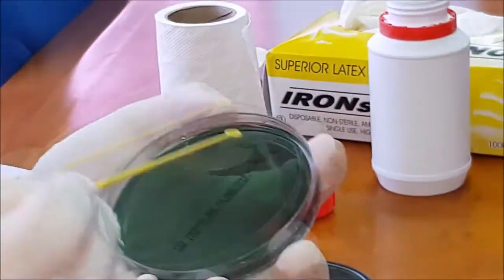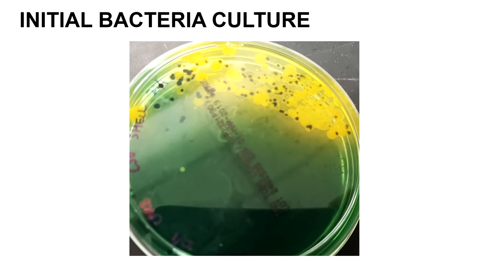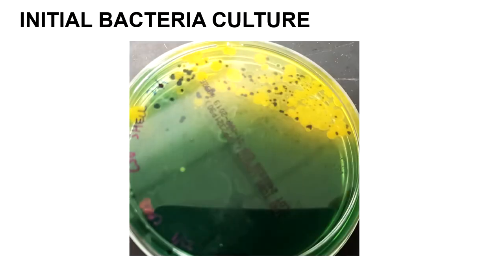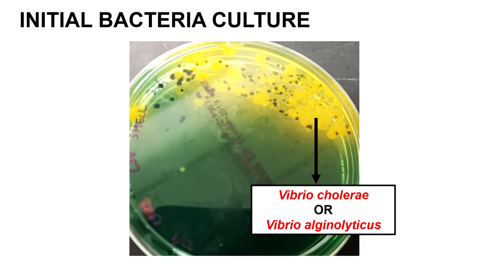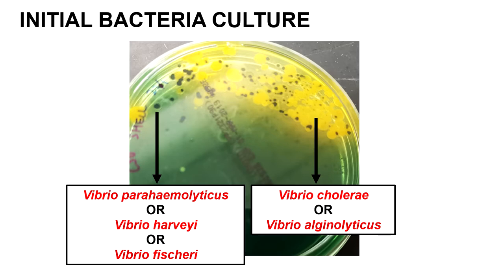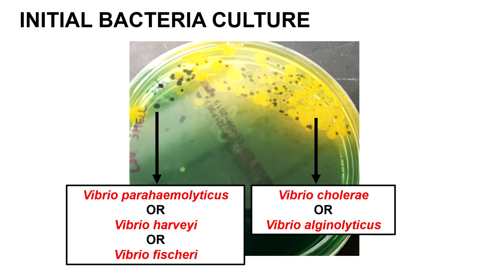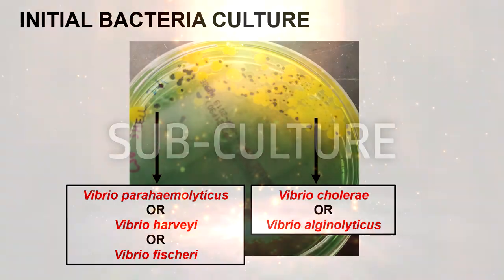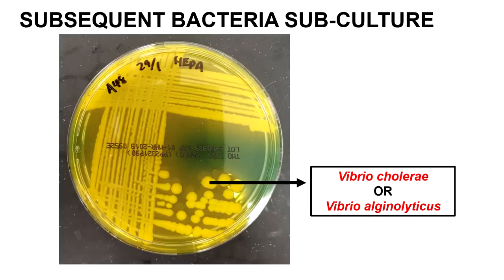BACTERIA IDENTIFICATION USING TCBS AGAR PLATE! We Show You The Results | RAS Aquaculture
Hi guys! In the previous video, we have showed you how to bacteria inoculation with tissue samples from the mud crabs. In this video, we give you a detailed explanation of the results that we got from the inoculation!

PS: We conduct monthly courses about the principles of vertical crab farming. Should you be interested, just drop us a pm and we'll get in touch with about the details of the course.